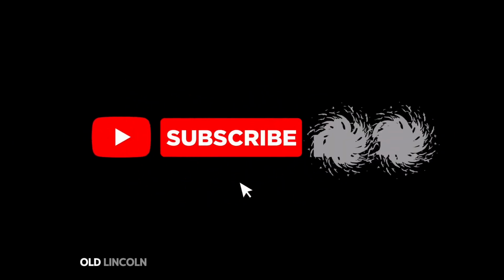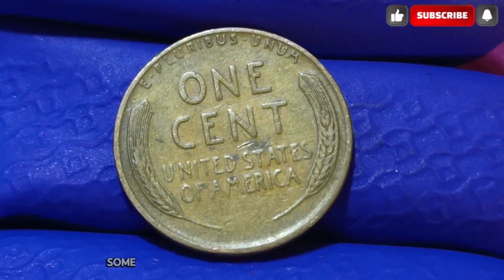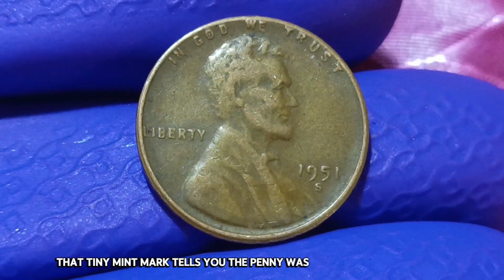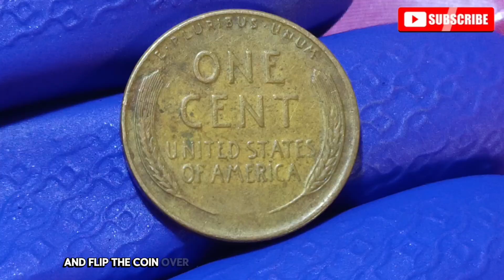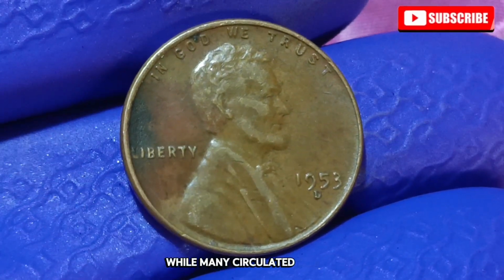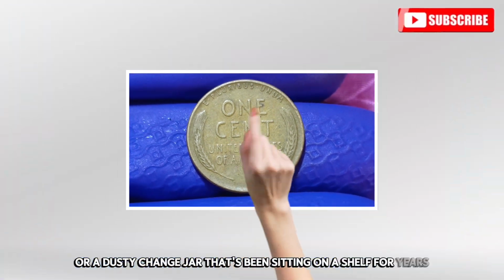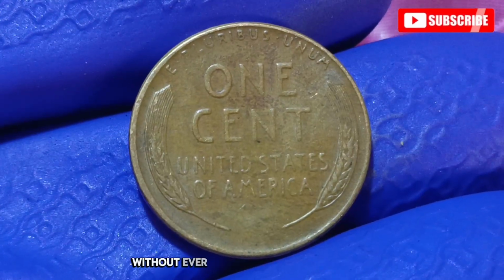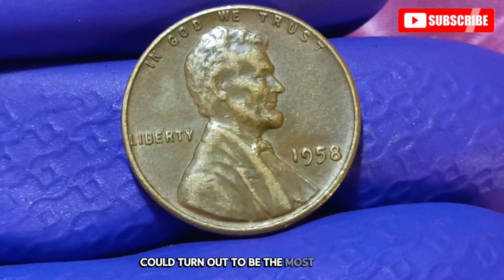Top eight 8 Rare Wheat Pennies That Look Worthless But Are Worth Big Money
What if the dirtiest penny in your pocket was actually worth hundreds—or even thousands—of dollars?

In this video, we reveal 8 valuable Lincoln Wheat Pennies that many people overlook because they look dirty, scratched, worn, or damaged. You'll learn simple clues to look for before spending another old penny.
Featured coins include: • 1924 Lincoln Wheat Penny • 1946 Lincoln Wheat Penny • 1951-S Lincoln Wheat Penny • 1952-D Lincoln Wheat Penny • 1953-D Lincoln Wheat Penny • 1955 Lincoln Wheat Penny • 1957-D Lincoln Wheat Penny • 1958 Lincoln Wheat Penny
Whether you're searching pocket rarecoins change, inherited collections, old piggy banks, or coin jars, these classic Wheat Cents could surprise you.

Remember: Always verify a coin's authenticity and condition before assuming it has significant value. Auction prices vary based on rarity, preservation, certification, and collector demand.